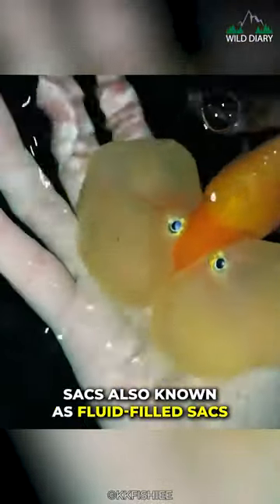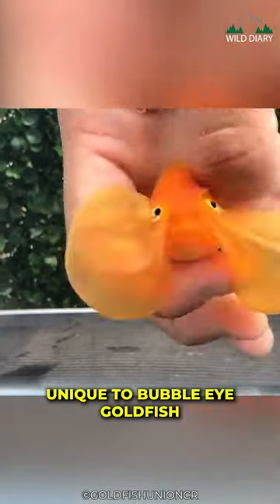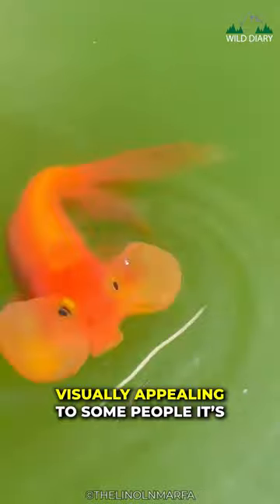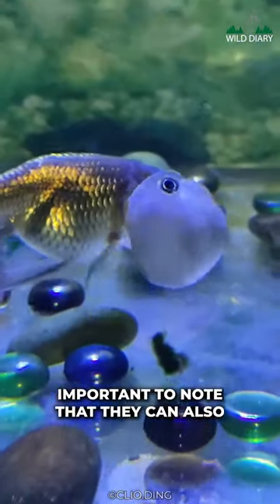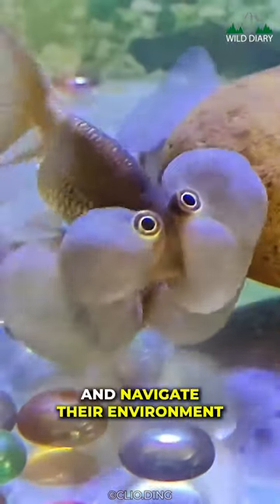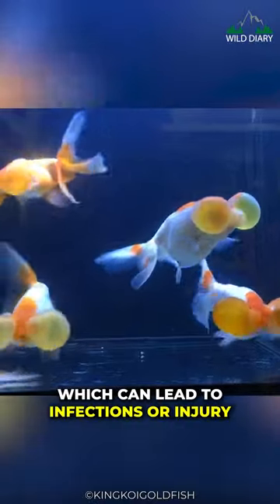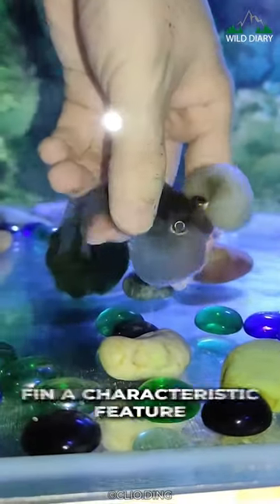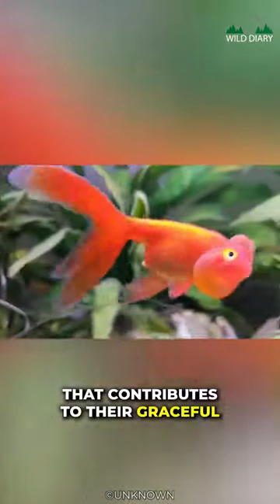Bubble Eye Goldfish | A Unique Looking Goldfish